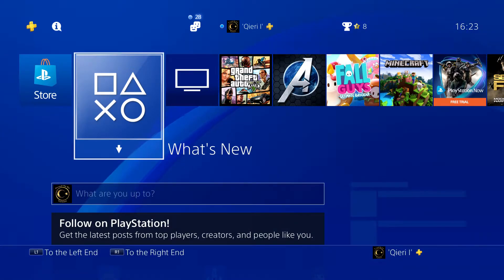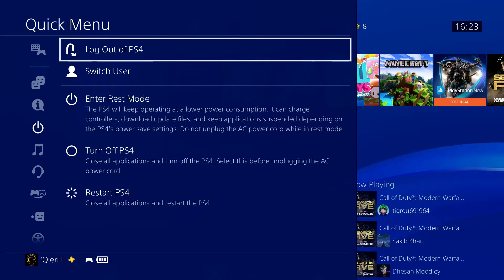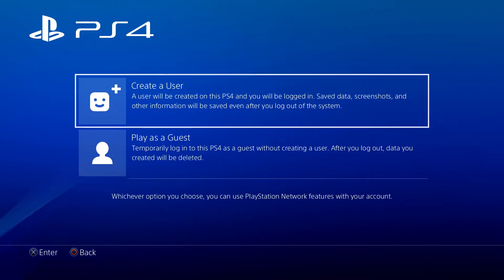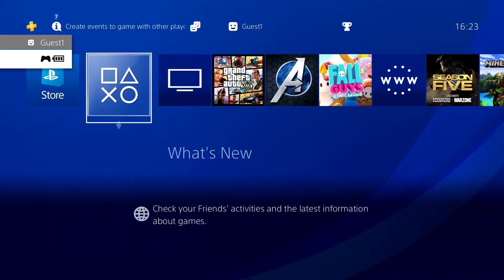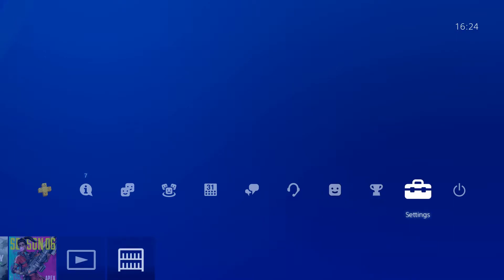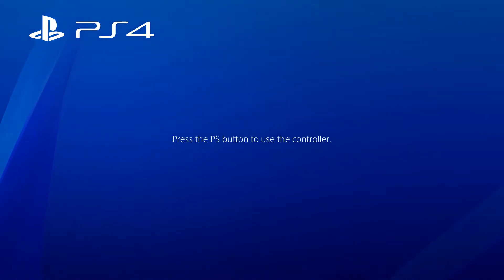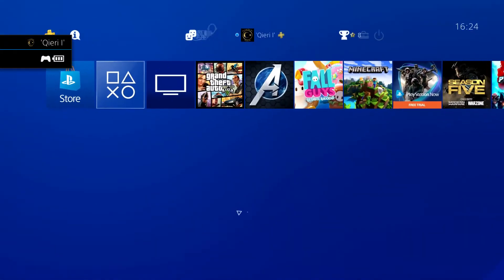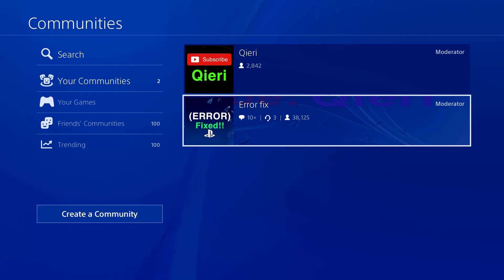PS4 HOW TO CREATE AN GUEST ACCOUNT NEW!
ps4 how to create a guest account